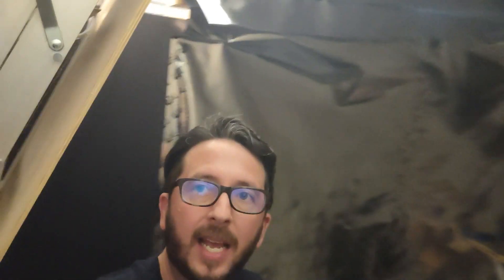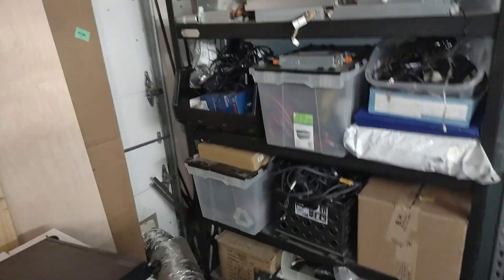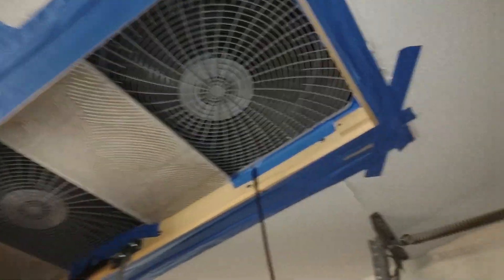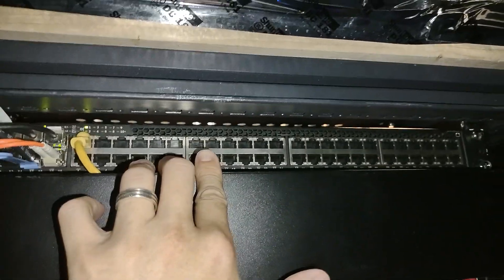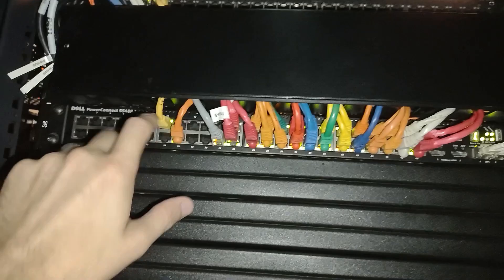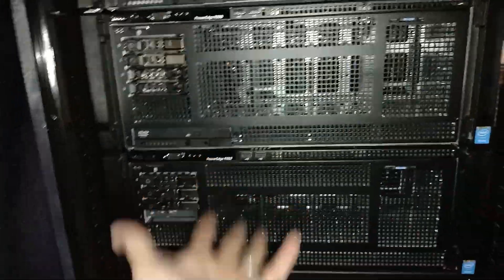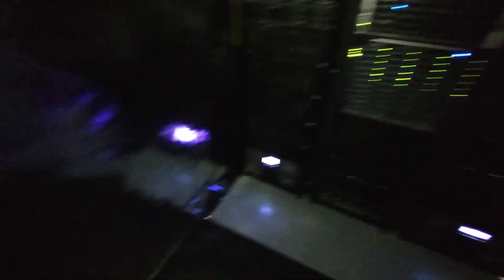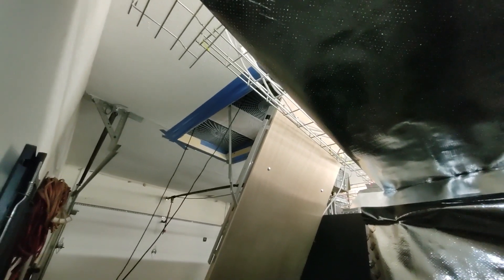How To Cool Server Racks with AC Compression Zone. Radiant barrier is INSANE!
Today I built something that is doing a great job of cooling down the servers by creating an AC compression zone on the intake side with Radiant barrier, some simple framing, and a bit of insanity.

FEATURED ITEMS
Radiant Barrier

HOMELAB GEAR
DISK SHELF (JBOD) and CABLE
Netapp ds4246
Netapp ds4243
QSFP to 8088 (SAS Cable needed for 4246 & 4243 JBODs)

SERVER
Dell r730
Dell r720
Dell r720xd
Dell t620

SERVER RAILS + CABLE MANAGEMENT
APC Server Rails
Cable Zip Ties
Monoprice 1U Cable Mgmt
Cable Mgmt Tray
Dymo Label Maker
RACK - StarTech 42U Rack

RAM
DDR4 RAM

WORKSTATION
HP Z440
HP Z420

HBA
LSI 9207-8e

ENCLOSURE
Leviton 47605-42N

SWITCH
Dell 5548 Switch
Mikrotik crs305
Mellanox sx6036 Switch
Brocade icx6610 Switch

UPS
Eaton 9PX6K
Eaton 9PX11K